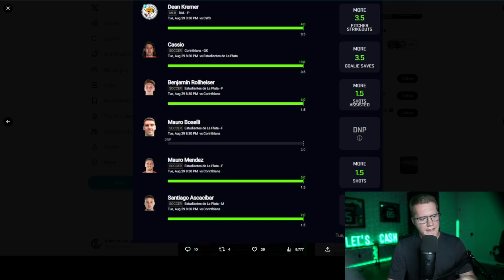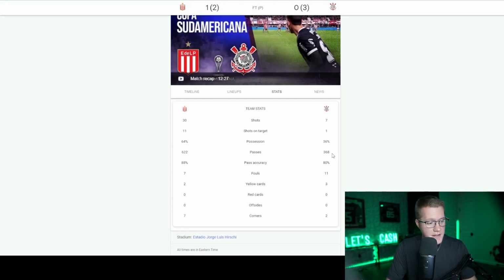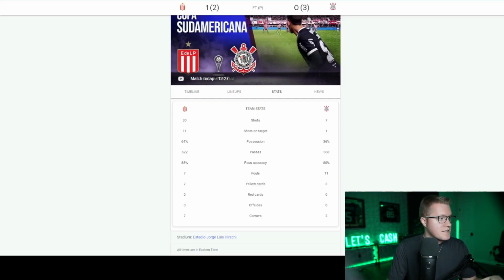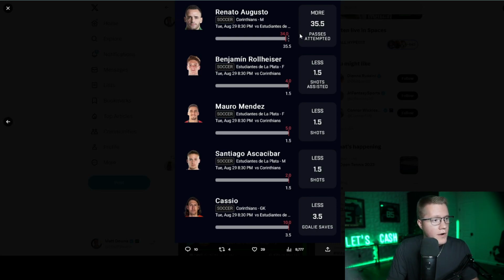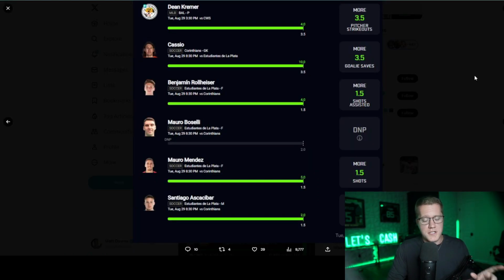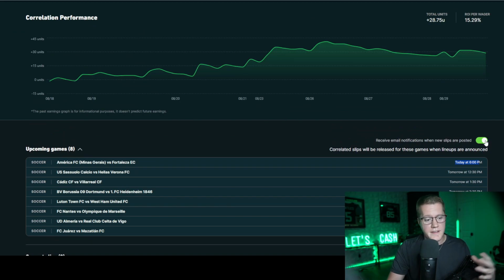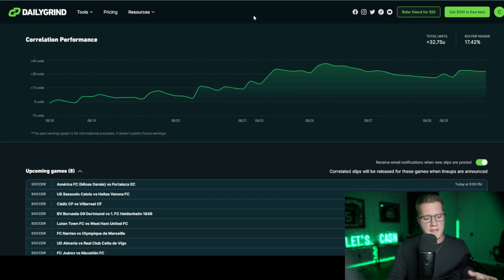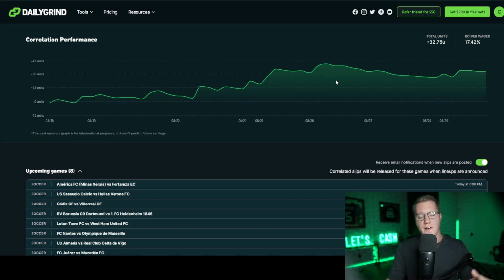Understanding Soccer Correlation in Fantasy Sports w/ DGFantasy Correlation Tool